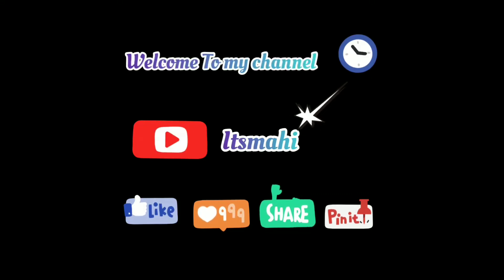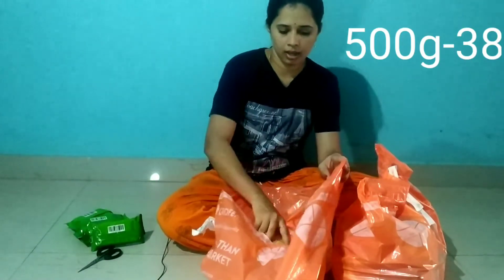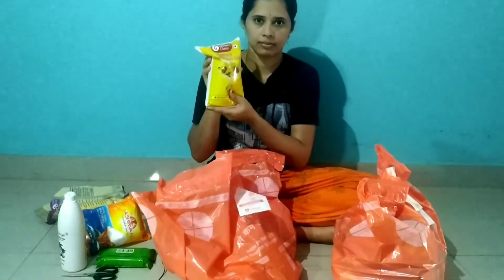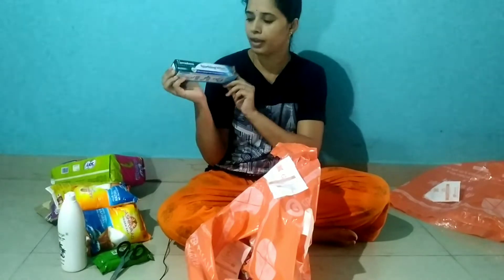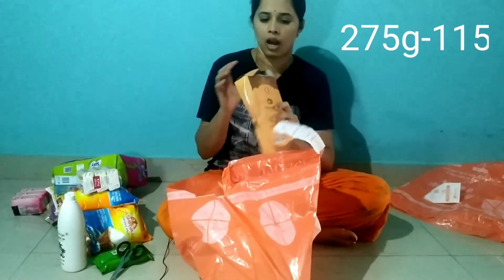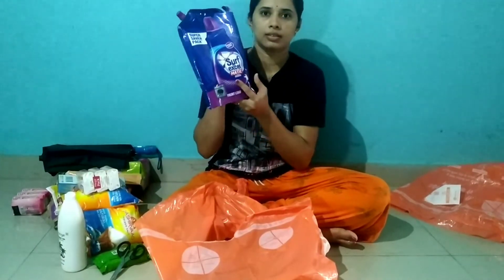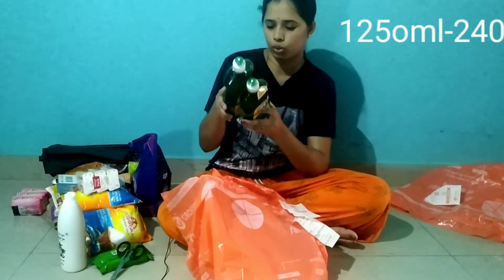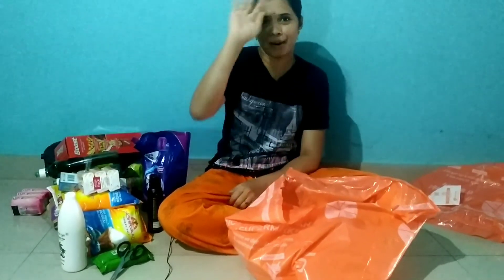Grofers online shopping discount offer (100 cashback for 1000 )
Grofers online shopping discount offer